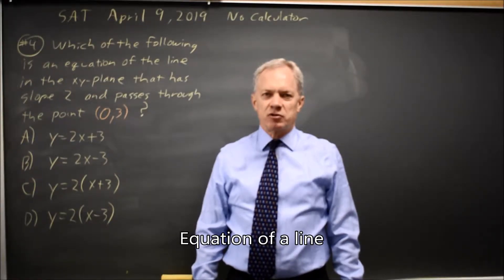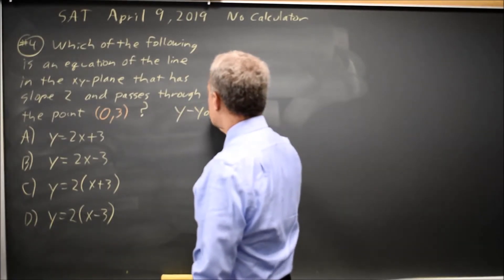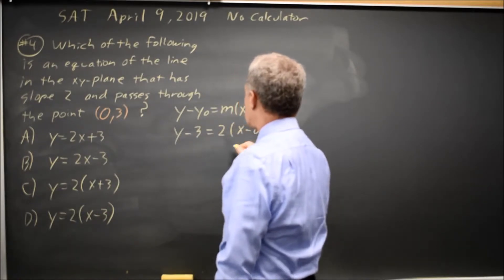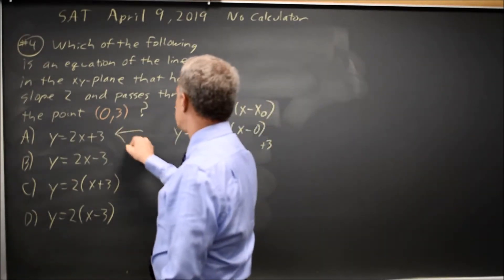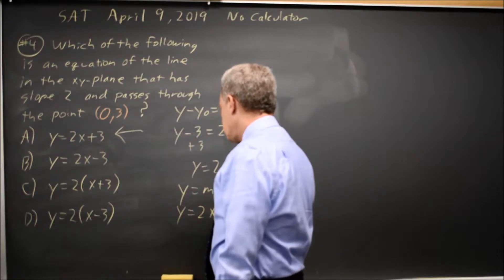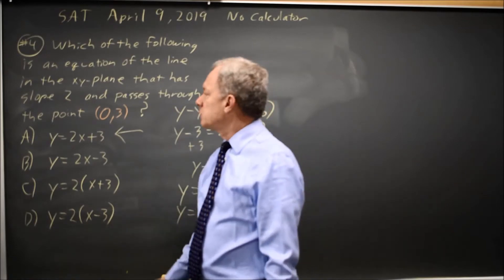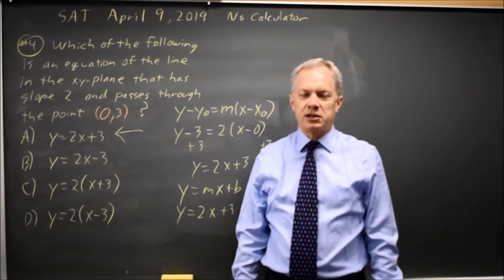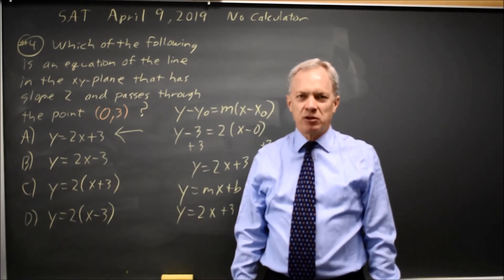SAT April 2019: Equation of a line - question #3-4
Which of the following is an equation of the line I the xy-plane that has slope 2 and passes through the point (0, 3) ?
A. y = 2x + 3
B. y = 2x – 3
C. y = 2(x + 3)
D. y = 2(x – 3)